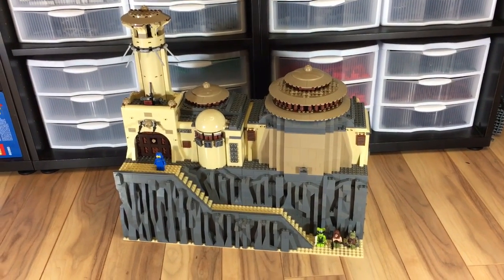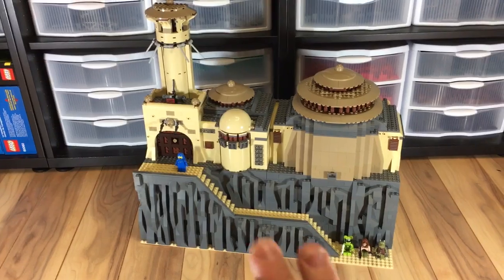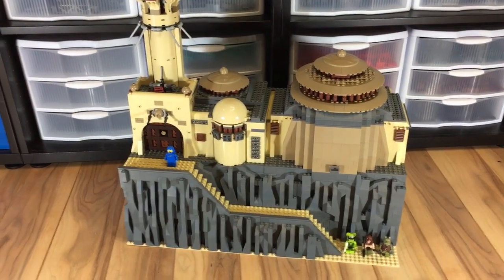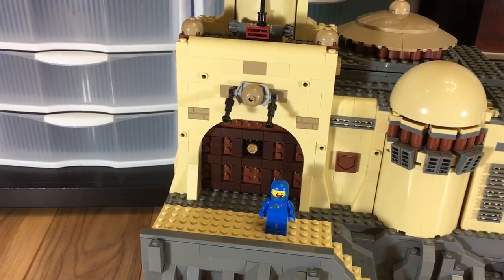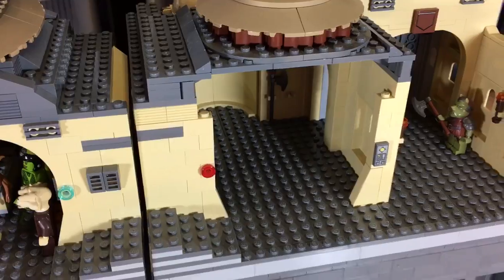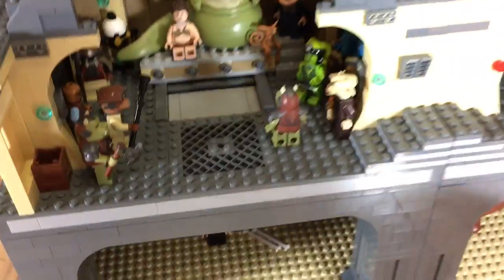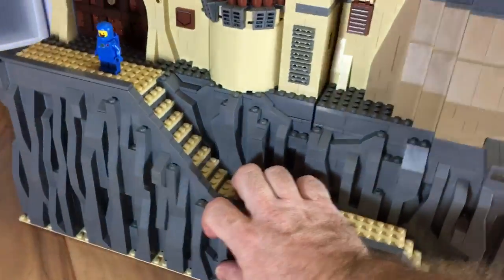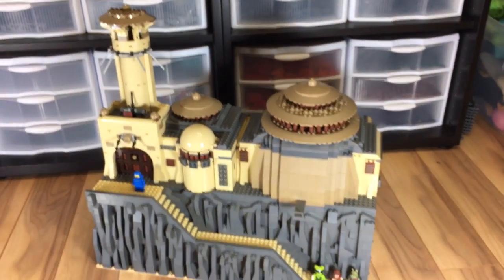Lego Star Wars - Jabba's Palace MOC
An overview of my work in progress Jabba's Palace based on Lego 9516 Jabba's Palace.